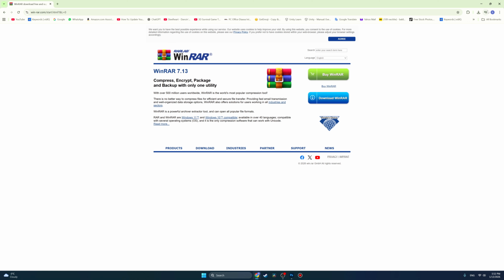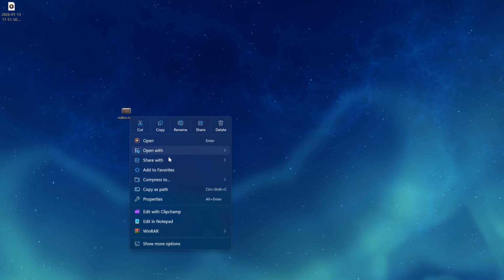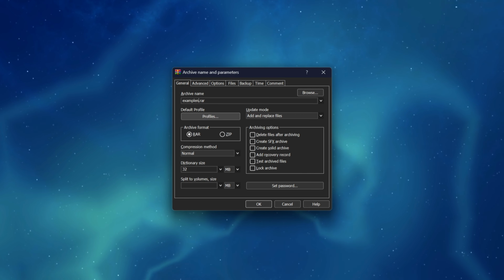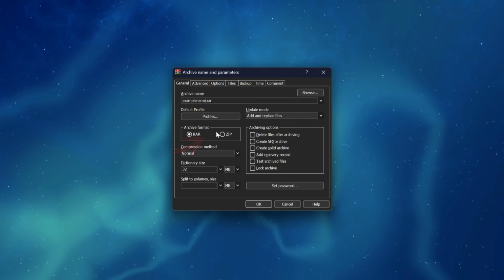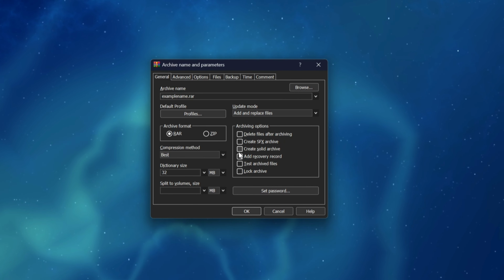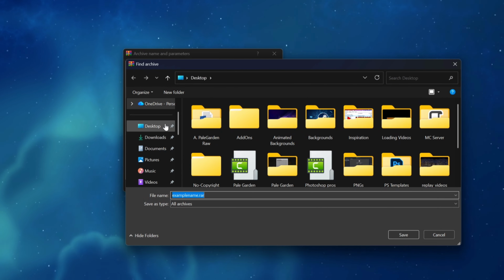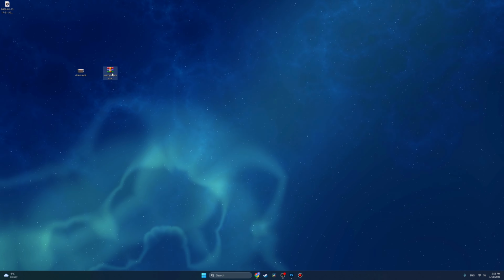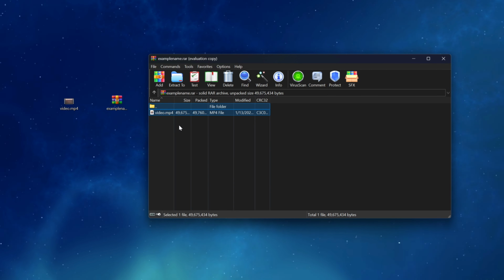How to Archive VIDEOS (WinRAR) | Full Guide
How to Archive a video with WinRAR:

➡️ In this tutorial, I'll guide you on how to compress a video with WinRAR on Windows 11.
Learn how to create efficiently RAR archives and manage your files effectively.

🔵 The Archiving/Compressing method helps with data management and information security by keeping your files organized and not only that but by doing so you'll reduce the actual size of the files so you can easily transfer them directly once the files are compressed/archived.